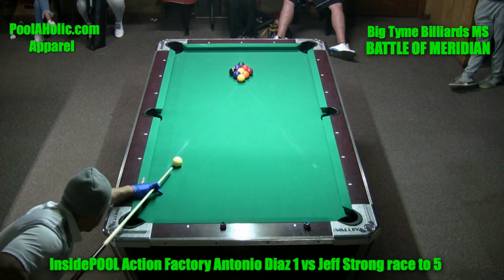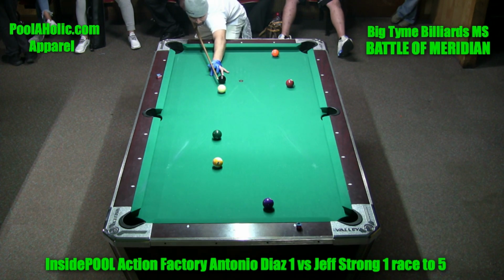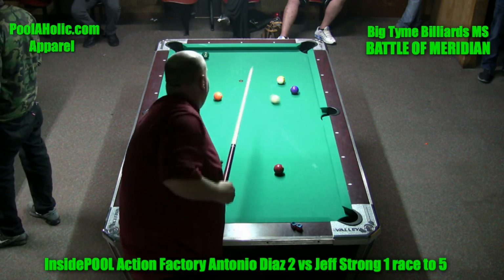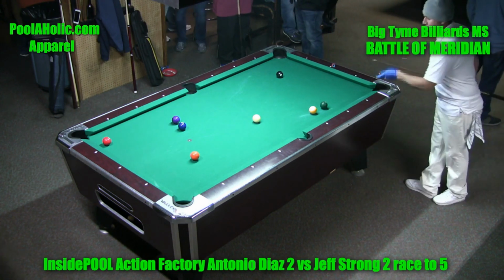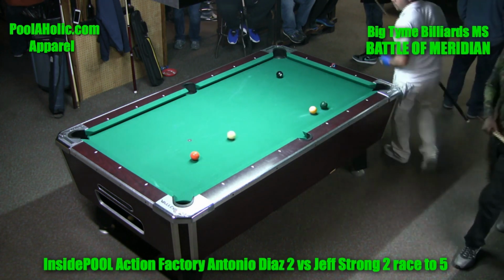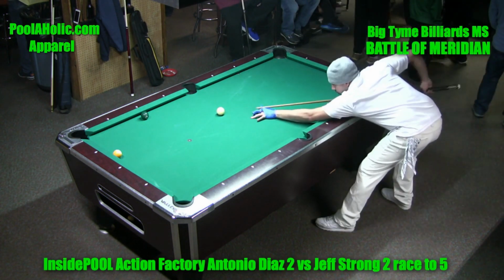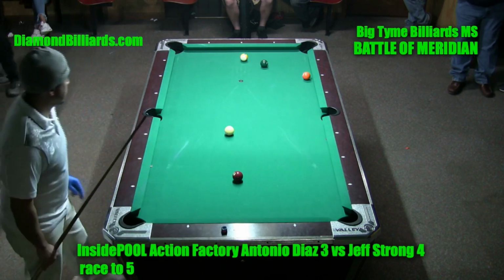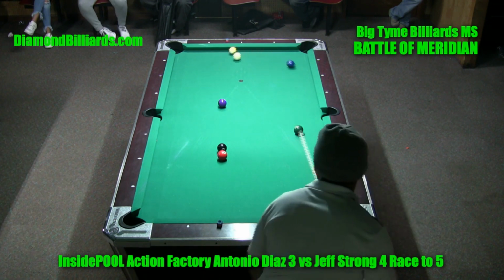The Battle Of Meridian 9 Ball Antoinio Diaz VS Jeff Strong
and The Billiard Channel on ROKU and Fire TV.
instructional videos Bert and Rob Burton commentated and Anthony Lander helped create the video, thanks guys.